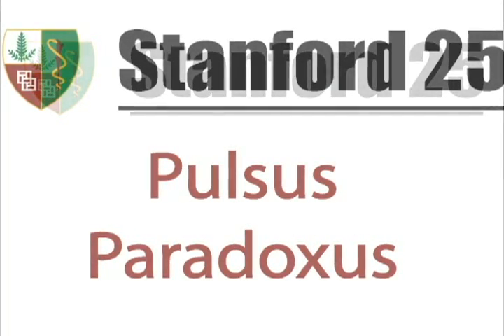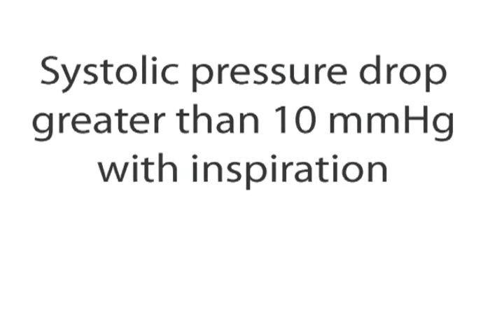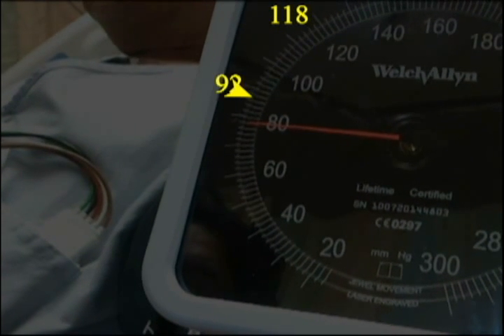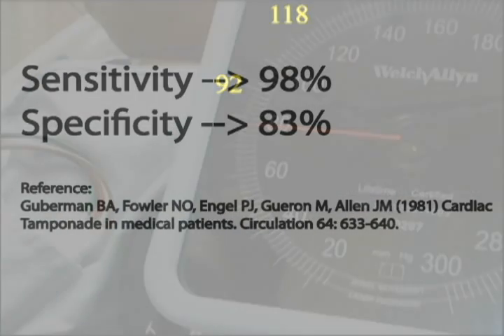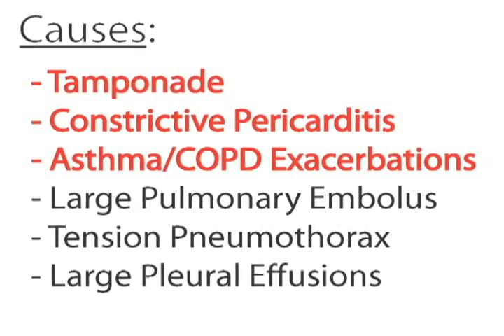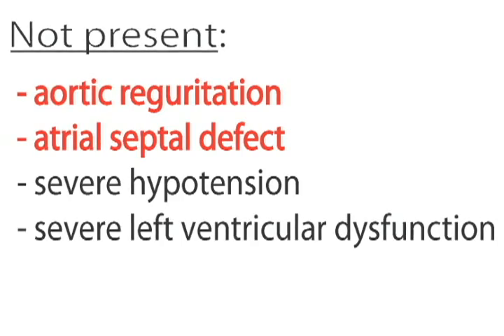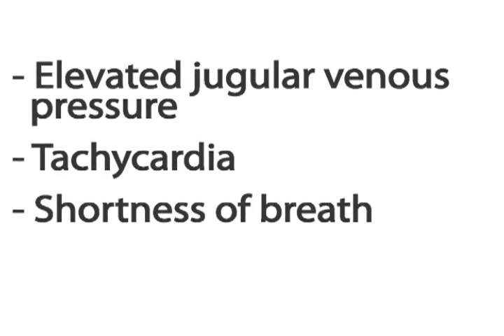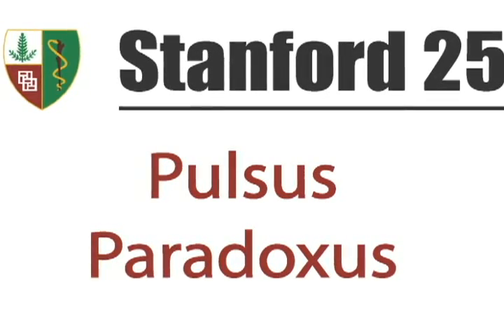How to Measure Pulsus Paradoxus - (Real Patient!) - Stanford Medicine 25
Pulsus Paradoxus Video by the Stanford 25 Initiative, Stanford University Hospital, Stanford, California

This video was created with a real patient (with permission) who had a pericardial effusion causing cardiac tamponade physiology.